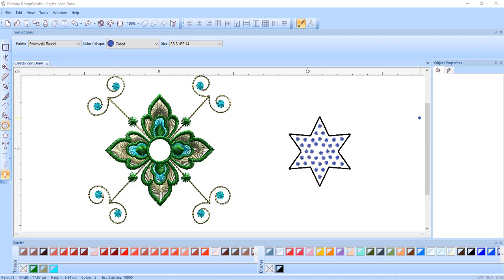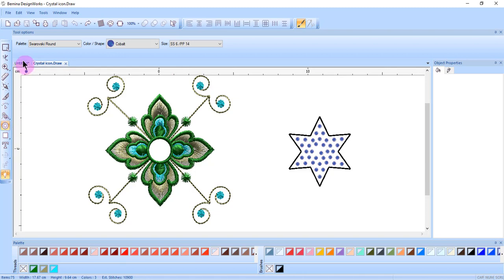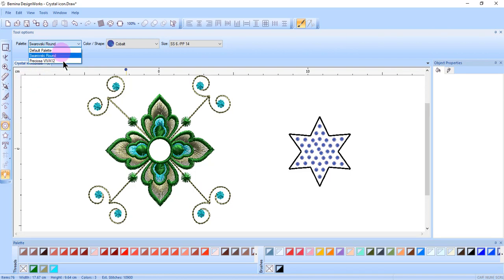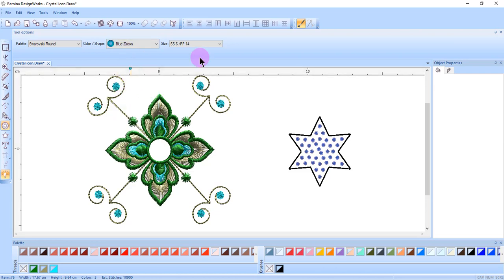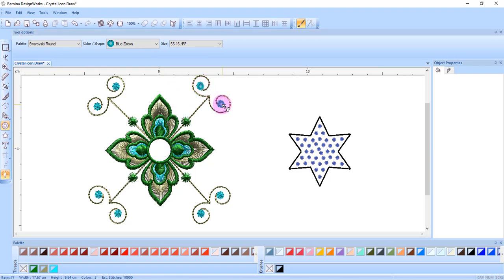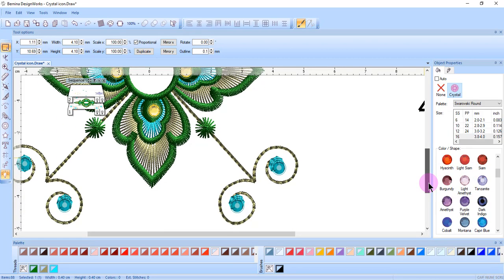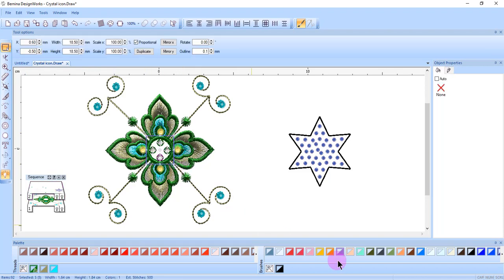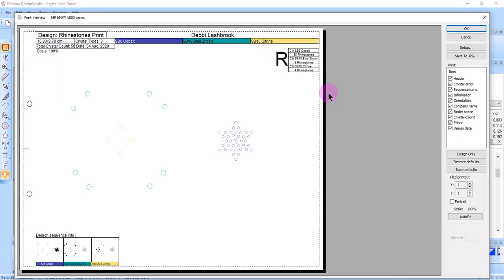12.01: Create Crystal Tool in BERNINA DesignWorks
Learn how to use the Create Crystal Shape tool, as well as about the different crystal palettes, colors, and sizes of crystals in BERNINA DesignWorks software.